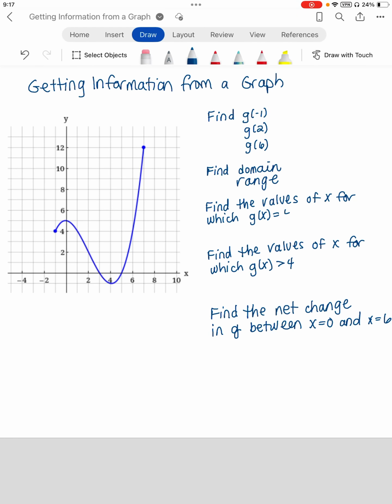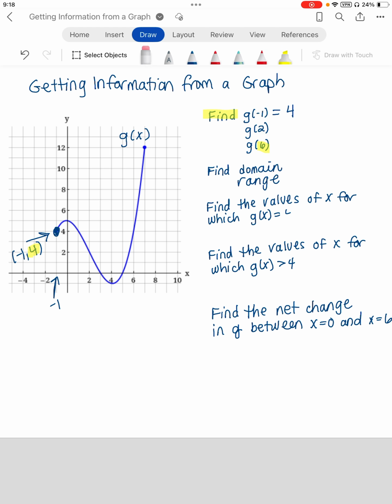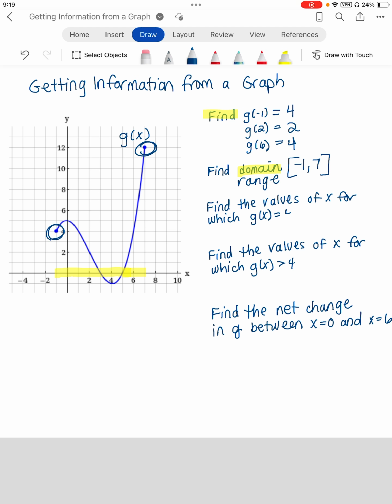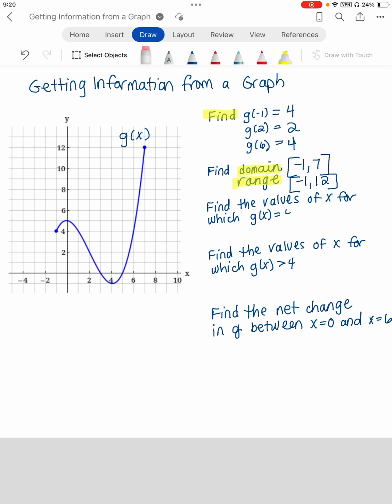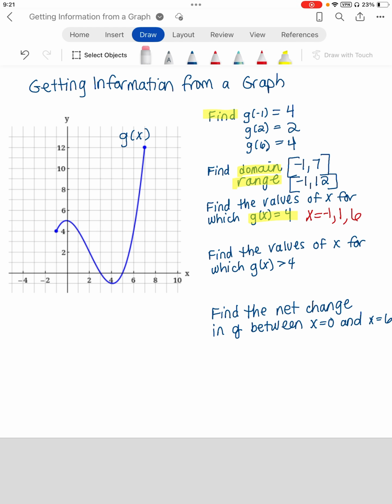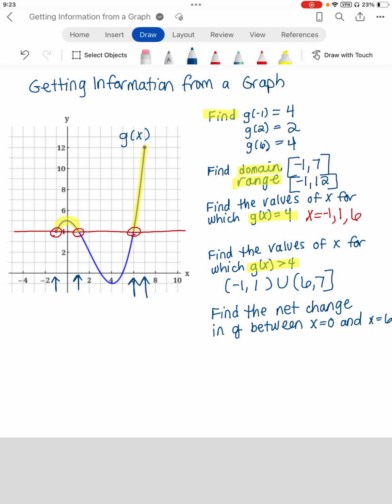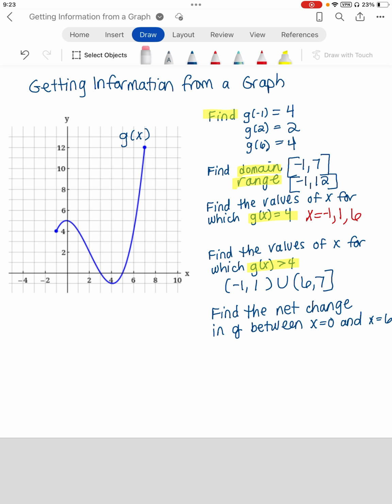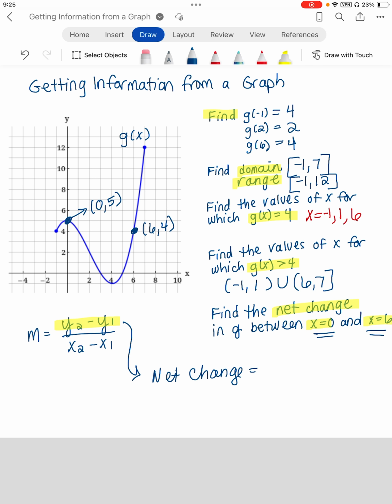Getting Information from a Graph (domain, range, input values, input intervals, net change)